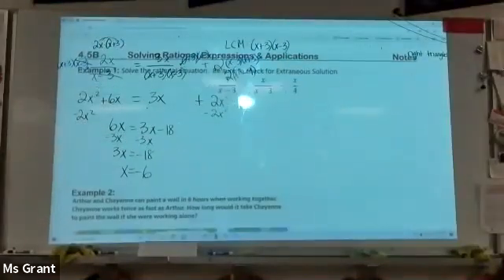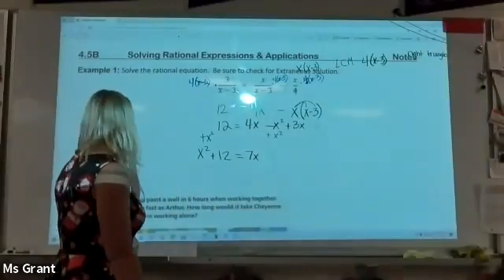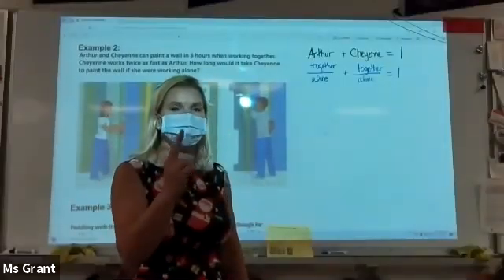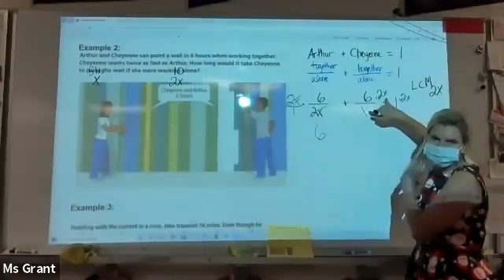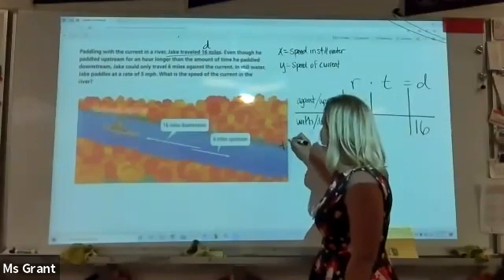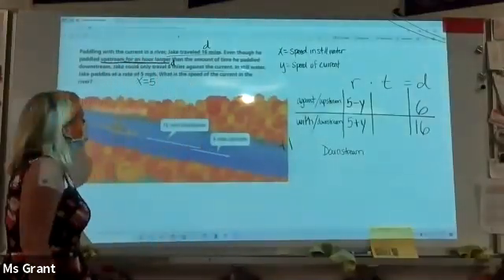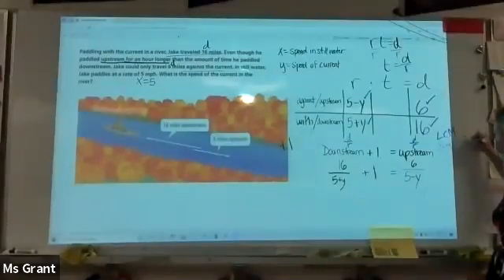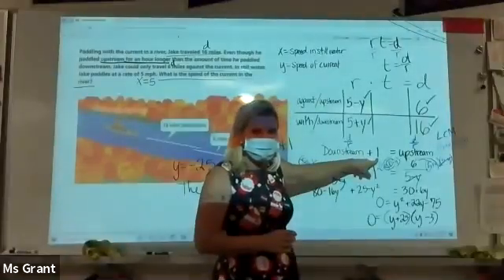Solving Rational Equations APPLICATION Problems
4.5b
Work Problem
Speed/ Current Problem